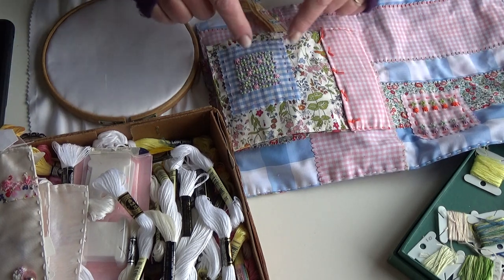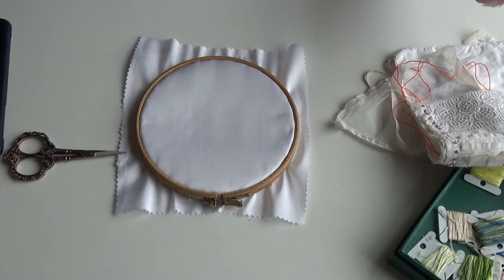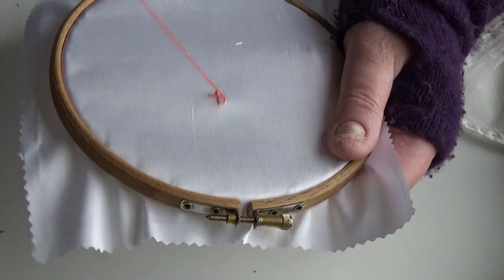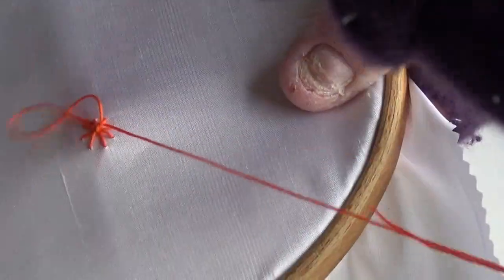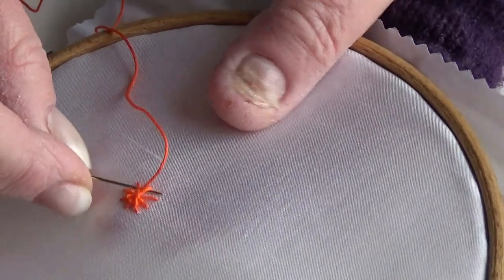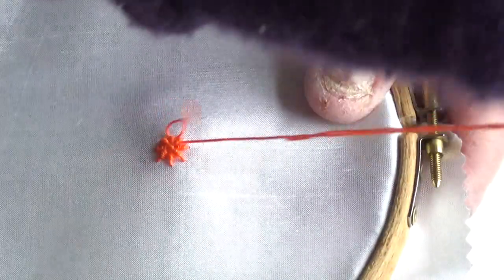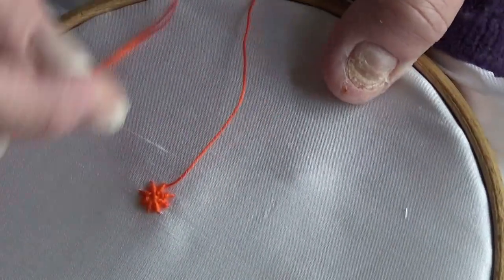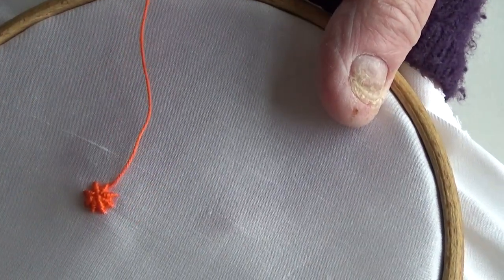Hand embroidery stitches, process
please see my blog for more of my embroidery